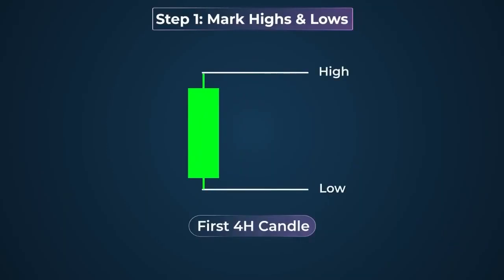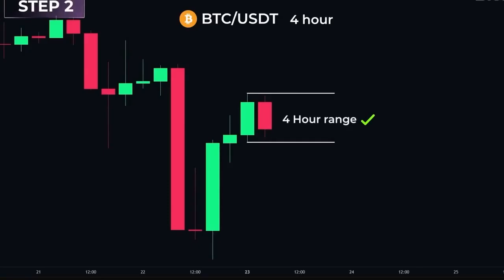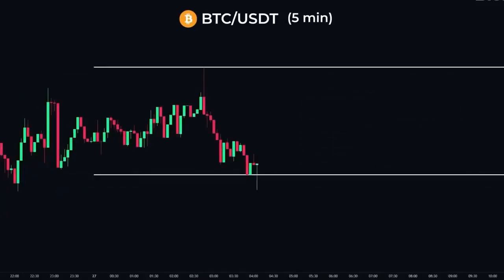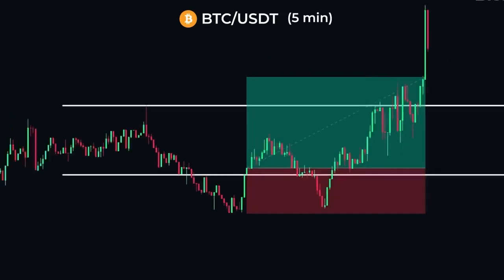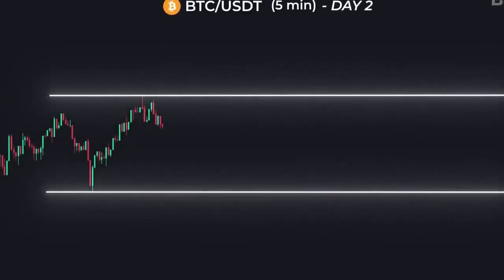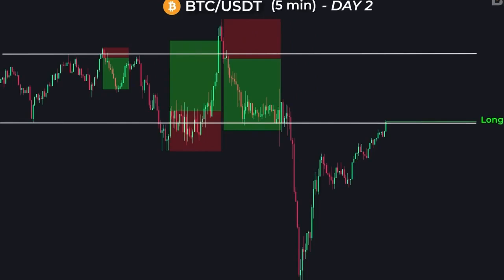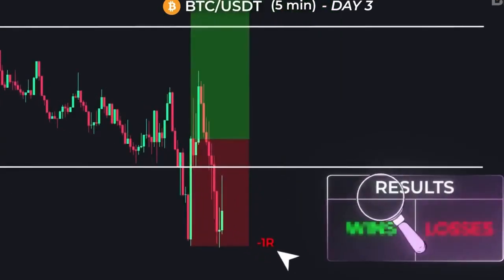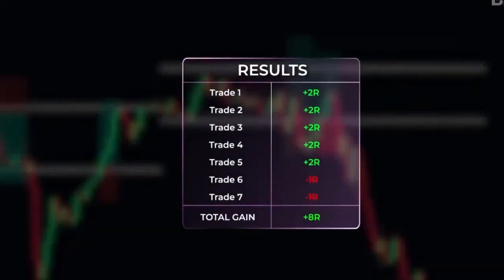Trading Charts Explained for Beginners | Full Guide 📊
Learn how to read trading charts and understand market trends like a pro! In this video, we break down candlestick patterns, support & resistance, and technical analysis basics to help beginners

start trading confidently.
Whether you're into stocks, crypto, or forex trading, understanding charts is the first step to making smart trading decisions.

Stock Market Charts Explained | Beginner to Advanced

✔️ What is a trading chart
✔️ Uptrend vs downtrend
✔️ Basic trading strategies for beginners